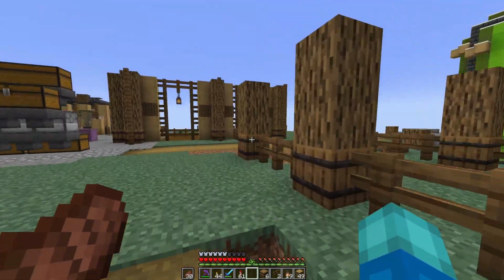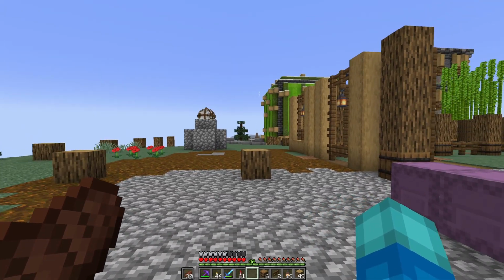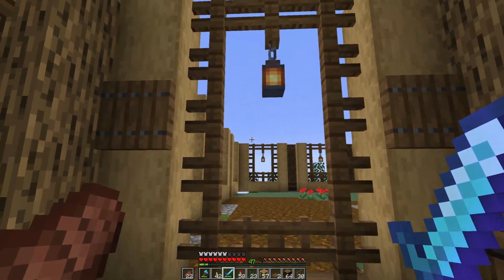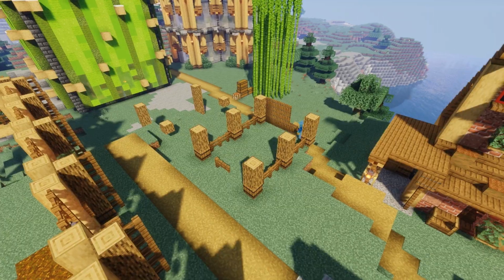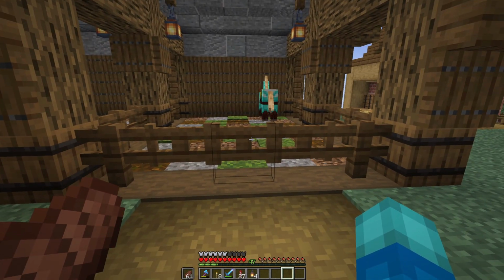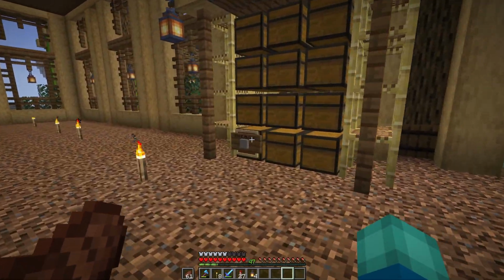RambleSMP Minecraft 1.17.1 Survival Multiplayer [SMP] - S2E10: Mass Storage, Barn & Terraforming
RambleSMP Minecraft 1.17.1 Survival Multiplayer - Episode 10
SMP

In today's episode of RambleSMP we build a warehouse for mass storage and a barn to house Cinnamon as well as some other animals. Following construction, we also do a little bit of terraforming in an attempt to make the area a little more appealing to the eye.